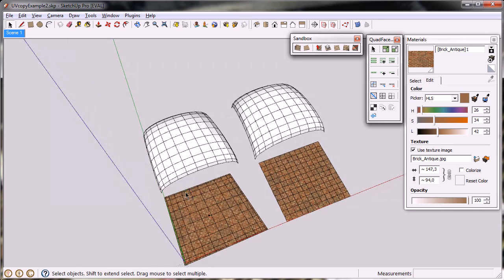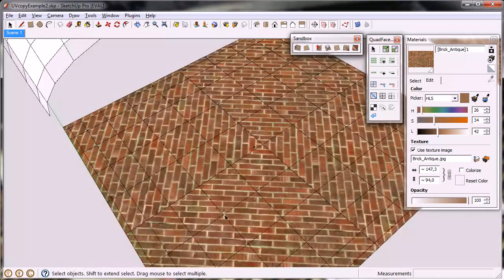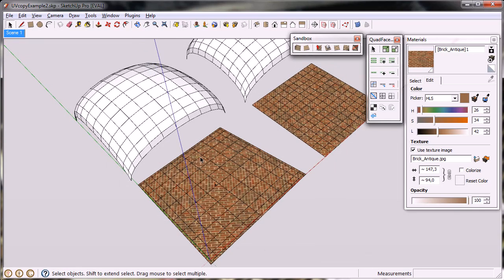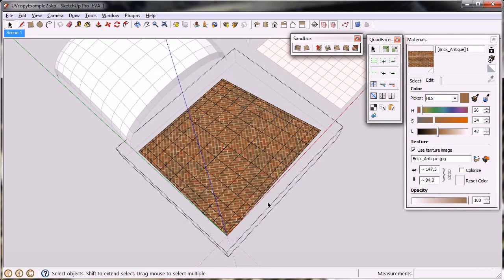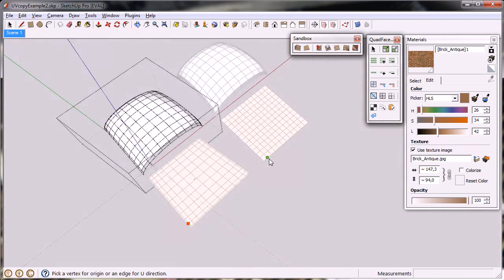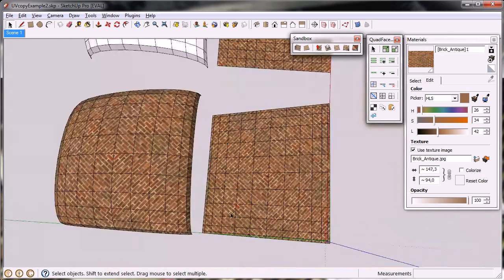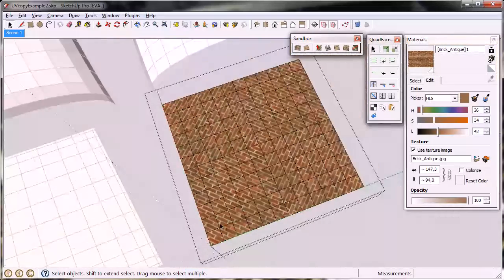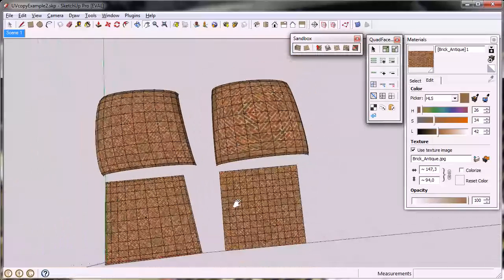QuadFace Tools - UV Copy & Paste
Overview of the UV transferring features introduced in version 0.4